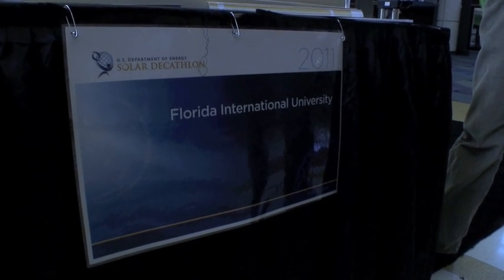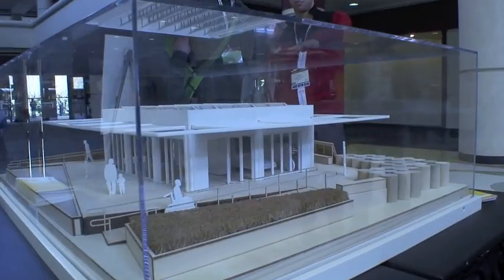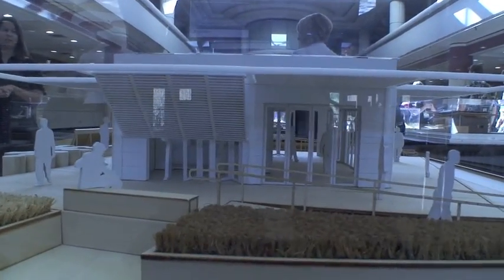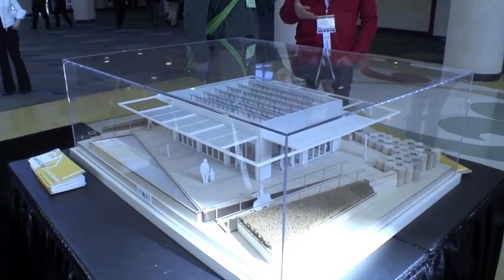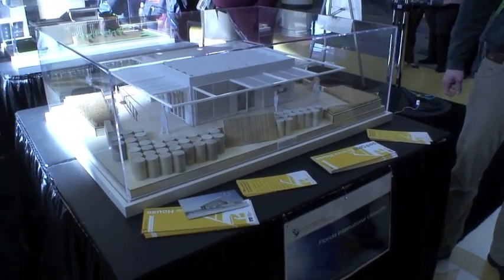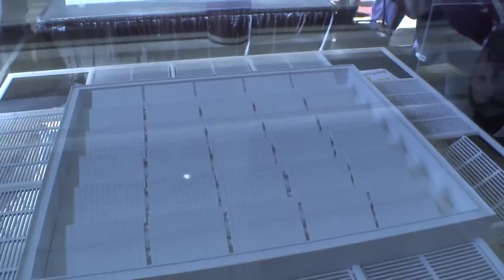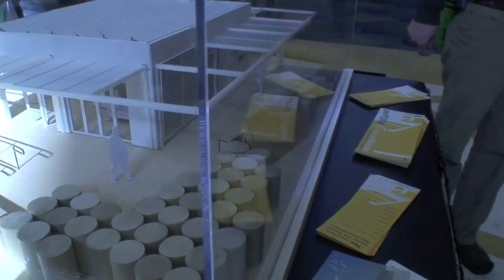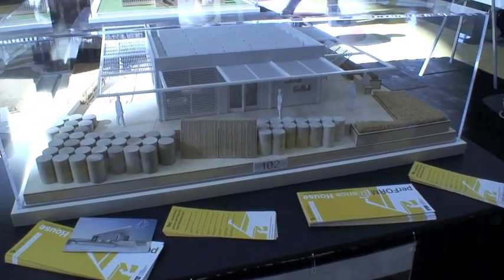2011 Solar Decathlon: Florida International University